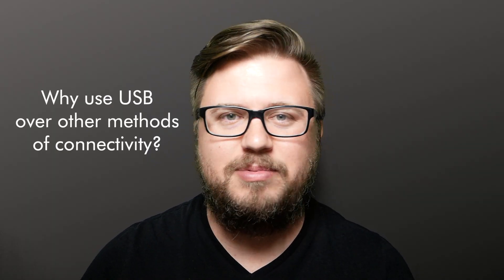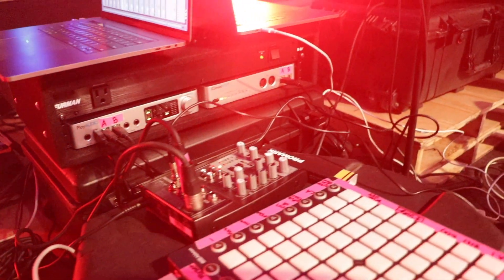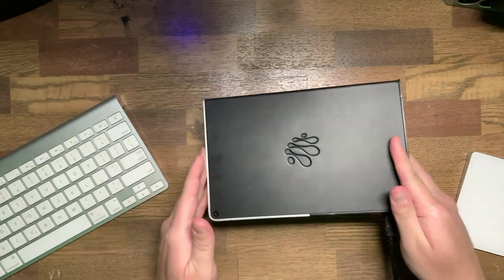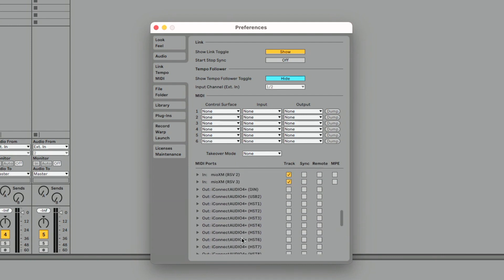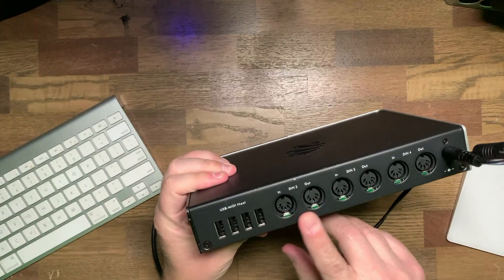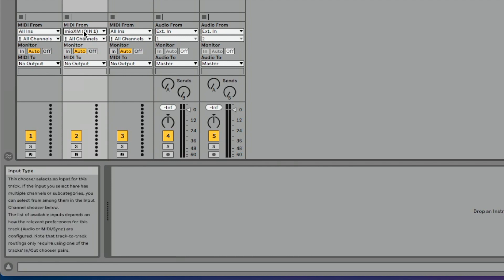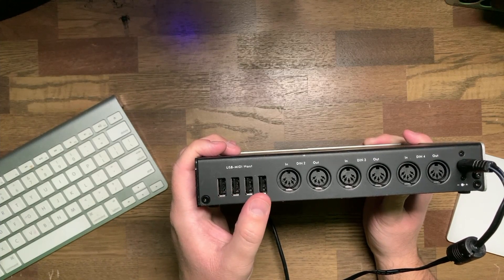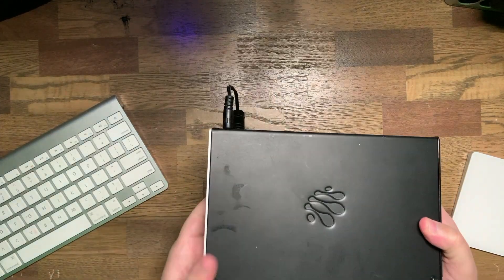Making MIDI Connections Over USB with mio X Series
When should you use a USB Connection? How do you set up your mio X Series interface with USB?
We'll walk you through the default configuration of your mio X Series interface and explain best-case situations for using USB connectivity.

0:00 - Intro
00:16 - Why use USB?
1:13 - Making USB Connections
1:33 - Viewing ports in your DAW
2:35 - Understanding MIDI ports
4:28 - Reserve Ports
5:05 - When to use a different connection method

▬ Tech Support  ▬▬▬▬▬▬▬▬▬▬